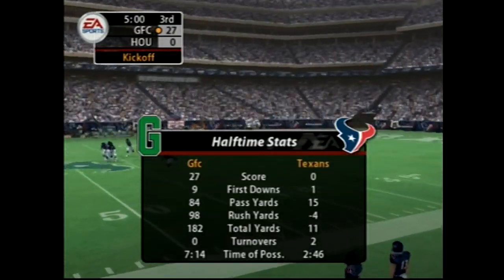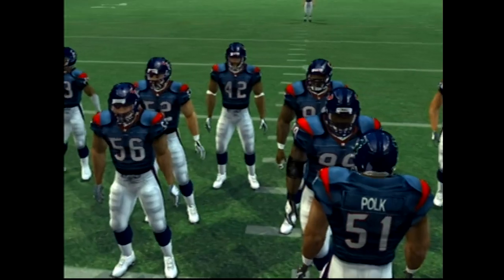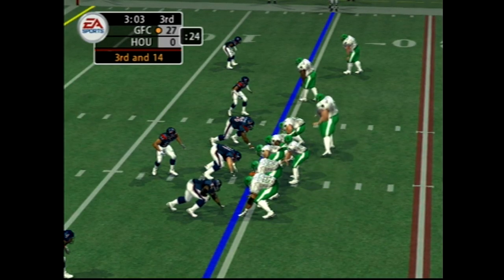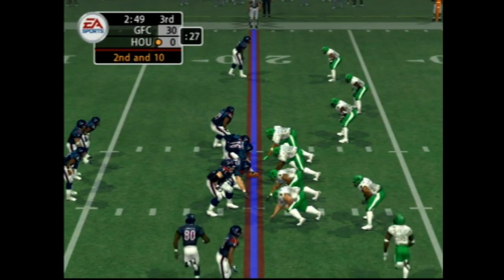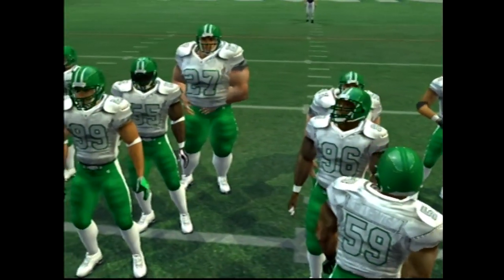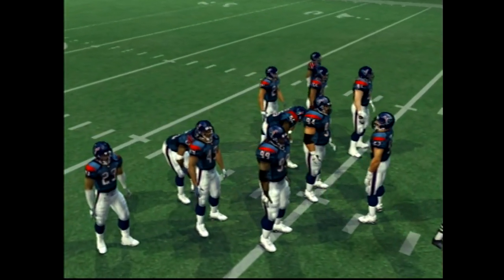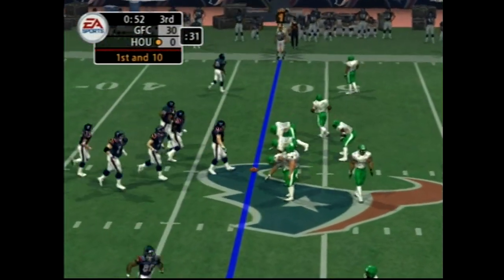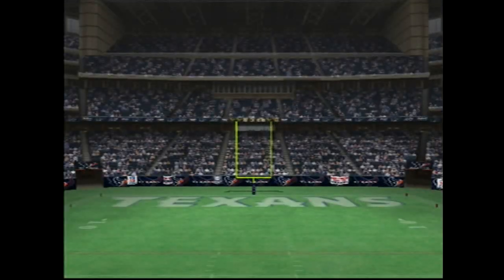Madden05 (Ps2) GFC vs Texans Part3